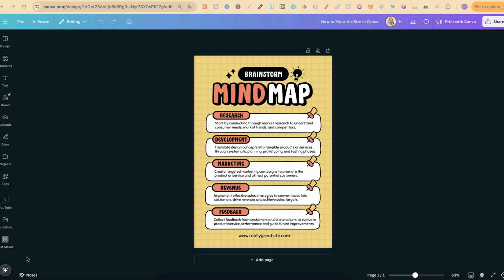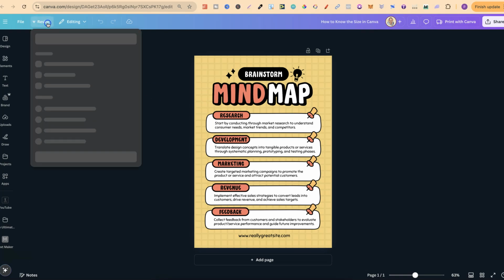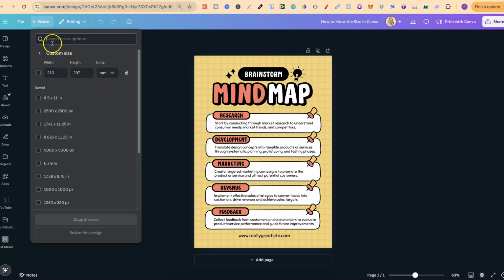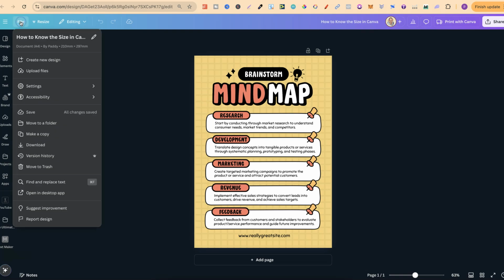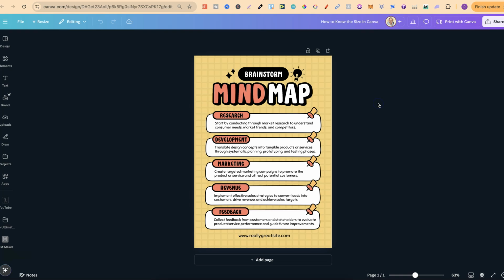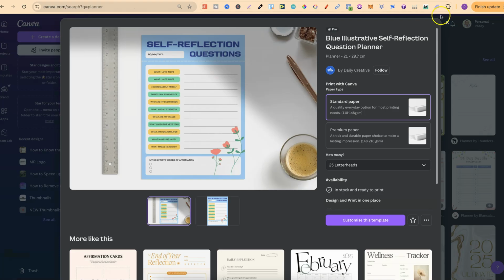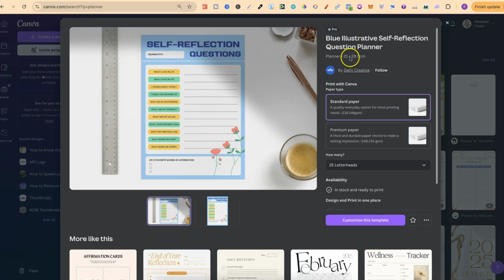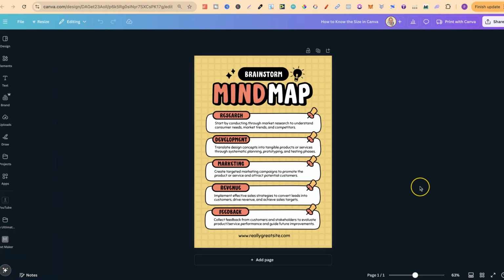How to Know the Size in Canva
This quick and easy tutorial will guide you through checking the size of elements, images, and designs in Canva. Understanding dimensions is essential for creating precise and professional-looking graphics.

In this video, you’ll discover:
✅ How to check the size of elements and designs in Canva. (step-by-step)